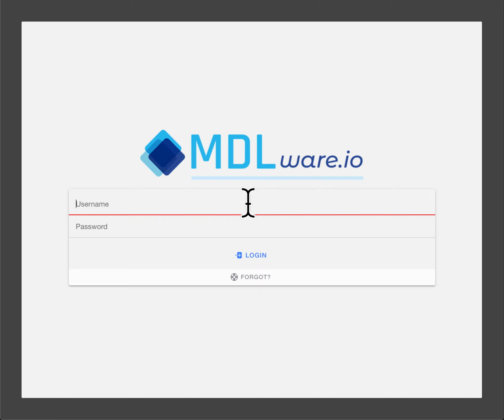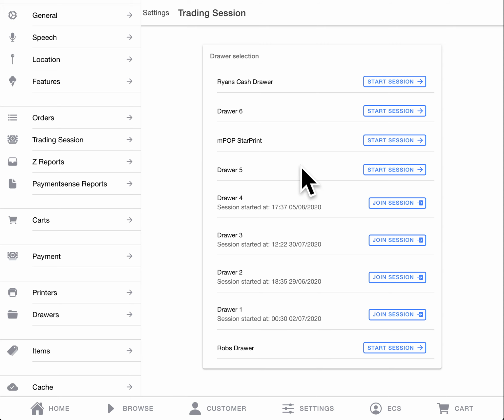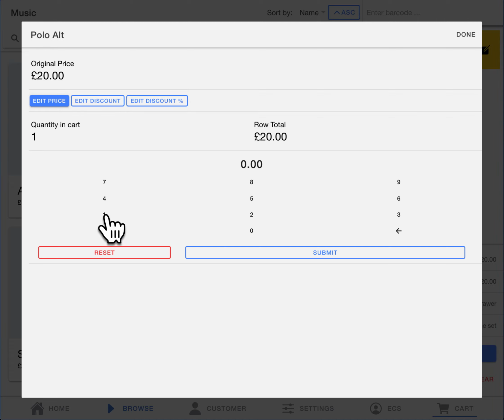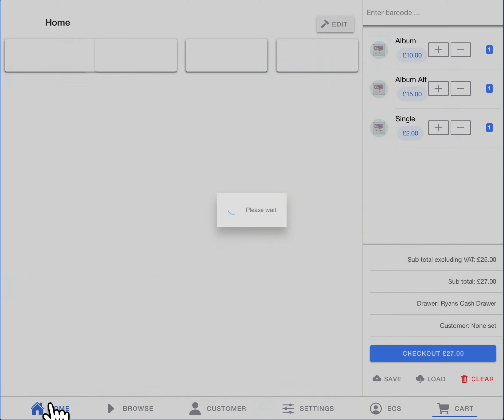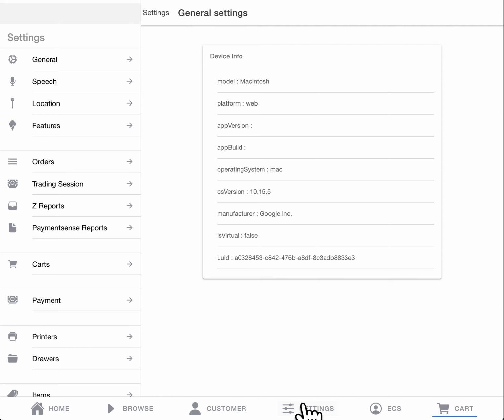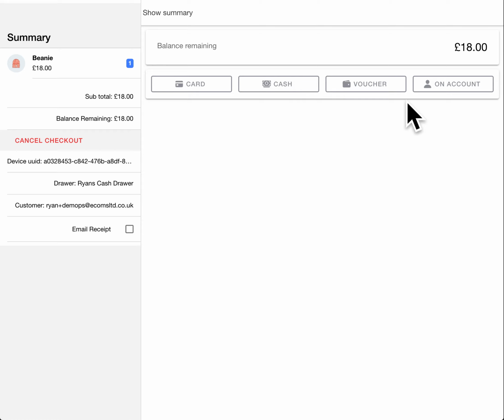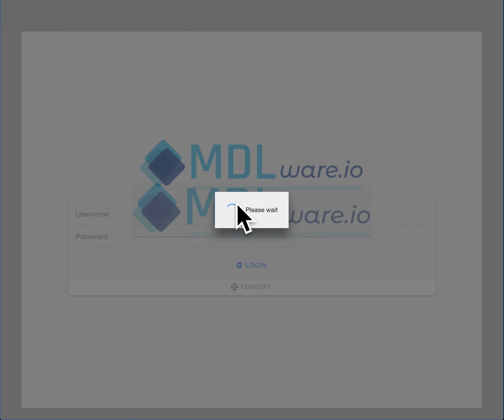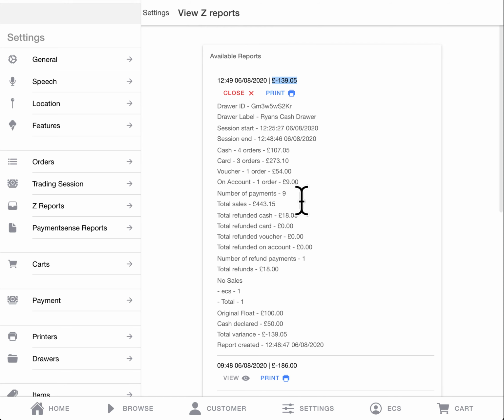MDLware MDLpos Full App Walkthrough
This video showcases all the different aspects available in the MDLpos app.

It does not show how it interacts with card machines or how it links with other integrations but those can be explored in some of our other videos.